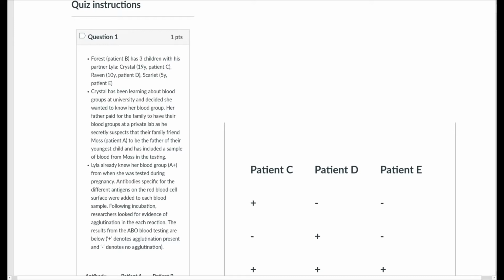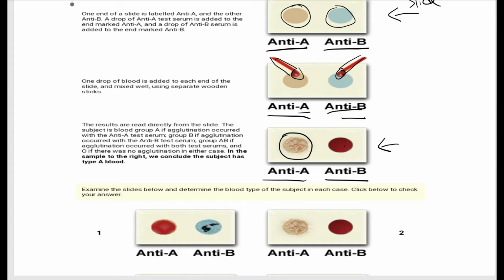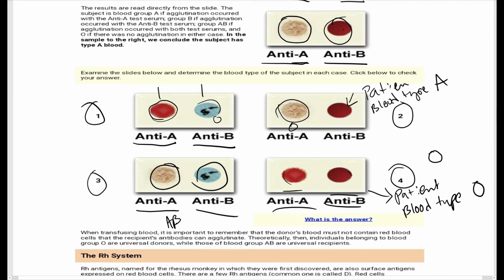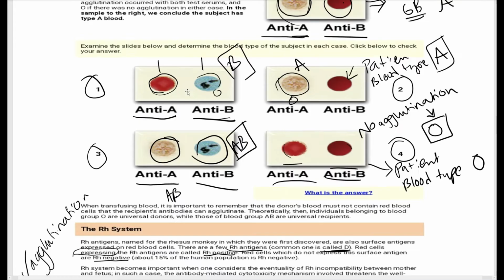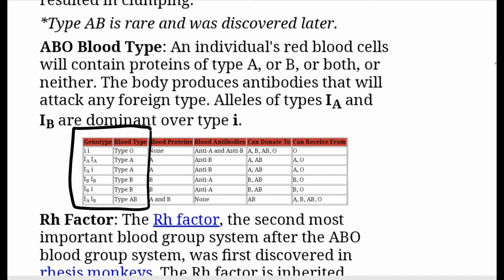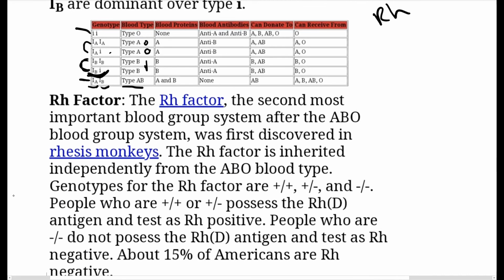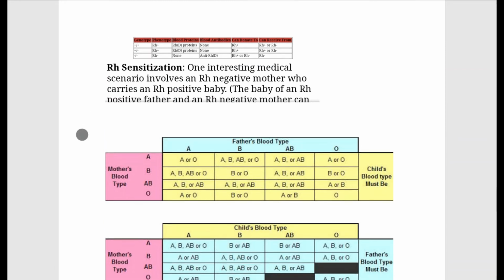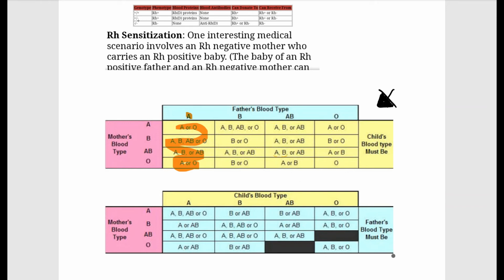Blood groups, Rh and their Genotypes Genetics revision session #2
📋There are 8 blood groups:
A Rh+, A Rh- , B Rh+, B Rh-, AB Rh+, AB Rh-,  O Rh+, O Rh- .

➡️🧬 blood groups genotypes are determined by genetics we inherited from each parent.

👨‍👩‍👧 if one parent blood group type is AB they will never produce an O blood group type.

🎯Become fluent in determining the genotypes at the end of this video and working out reversly the genotype of a parent from knowing the offspring blood group type.

In this video, I have applied the knowledge of blood groups data, genotypes and Rh to solve the quiz.

2019-0_ACYR Human Genetics and Developmental Biology
Biomedical science
This more in-depth analysation. Also, integrated all
the knowledge you require to solve future similar questions.

📝For notes and ❓questions on the topic.
📝Blood types, genotypes and Rh factor genotypes and inheritance + Q&A

If you have questions and you are in the group do not hesitate to ask.
Enjoy! happy studying from home